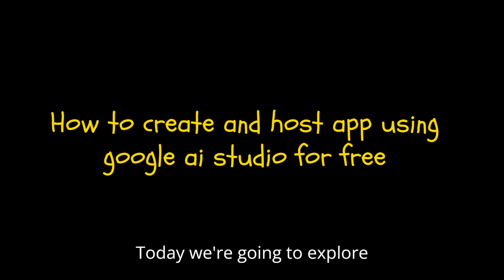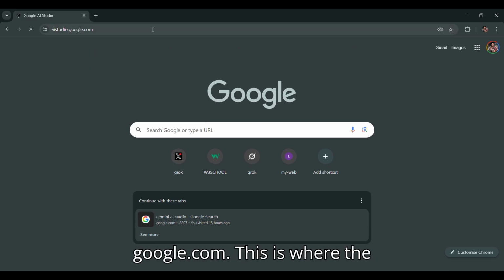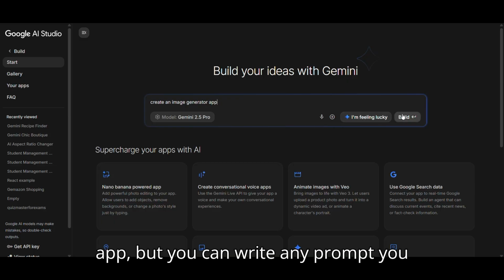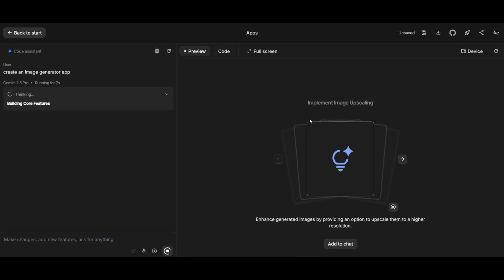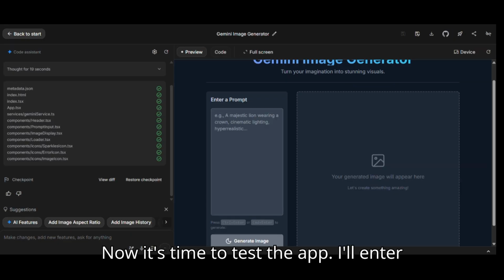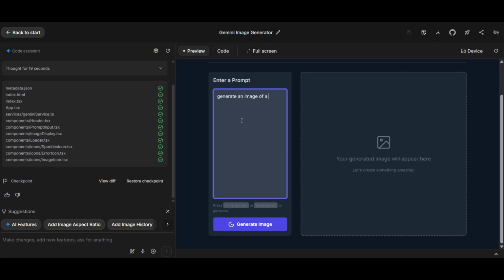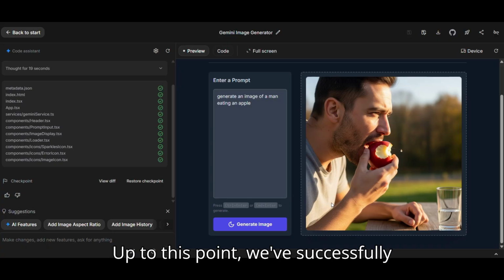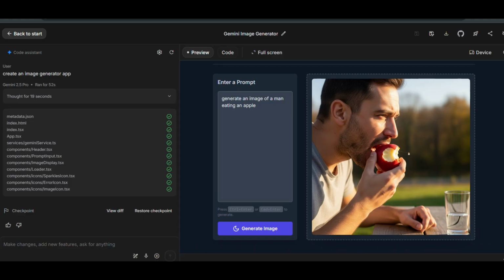Launch Your AI App in 3 Minutes Using Google AI Studio | Beginner Friendly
Learn how to build and deploy your own AI-powered applications without writing a single line of code using Google's new AI Studio. In this step-by-step tutorial, we'll walk you through the entire process, from generating an idea to hosting your app on the web for free.
Whether you're a beginner or an experienced developer, you'll discover how to:
Access and navigate Google AI Studio
Generate a complete application using simple text prompts
Test and refine your app's functionality
Add features like password protection for enhanced security
Deploy your app to Google Cloud with just a few clicks
By the end of this video, you'll have a fully functional web app that you can share with the world.